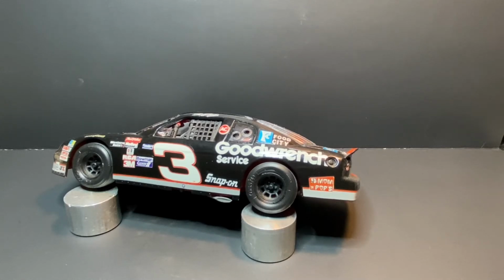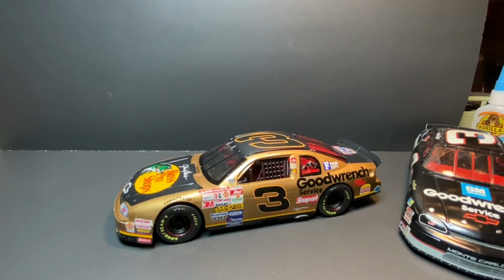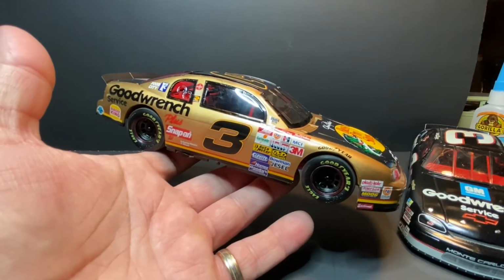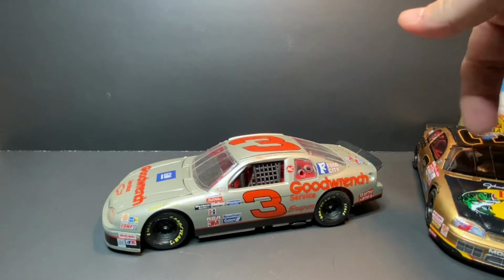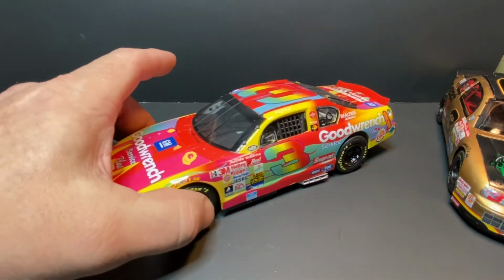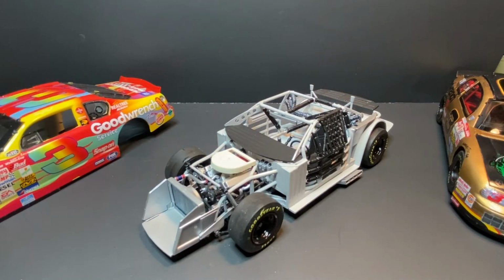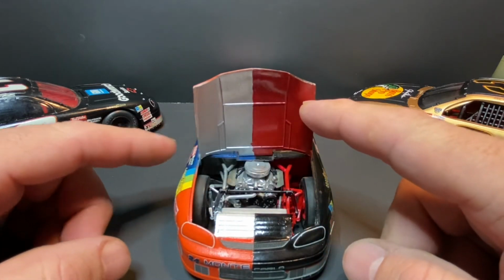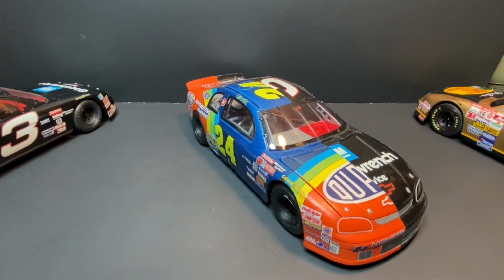Earnhardt Sr. meets someone, who do you think it is? Watch and see!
Pulled out my Earnhardt Sr. rides in memory of the legend he is! Although there is a little twist in here!!